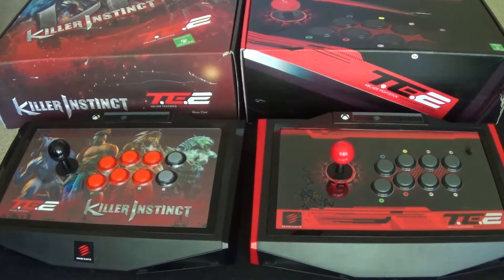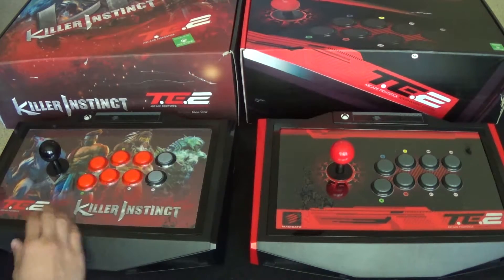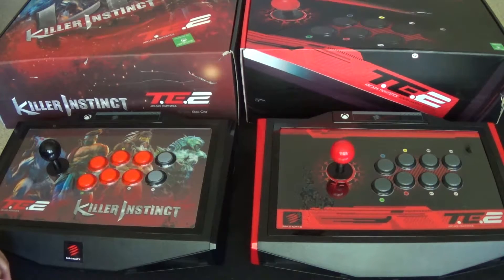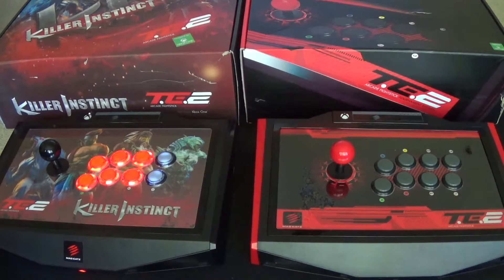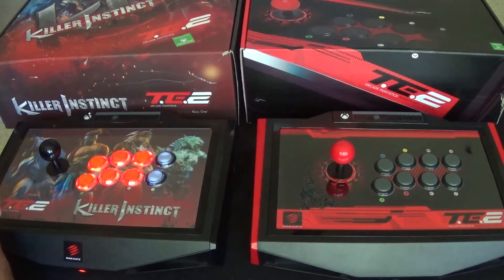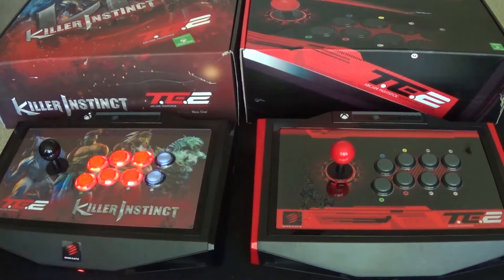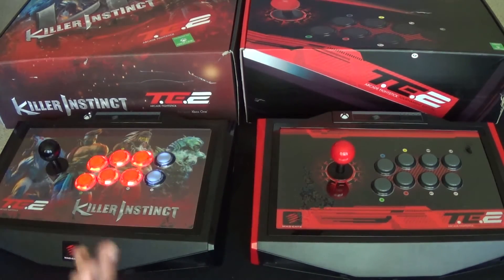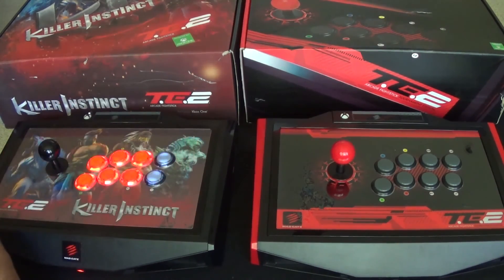Madcatz TE2 Killer Instinct Fightstick Xbox One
Today I discuss my latest gaming pick up for Xbox One ... two Madcatz Tournament Edition 2 Fighsticks.  One is the Killer Instinct version and the other is the regular TE2.  I purchased them used from eBay.  I will be using these with Fighting games and Shmups!